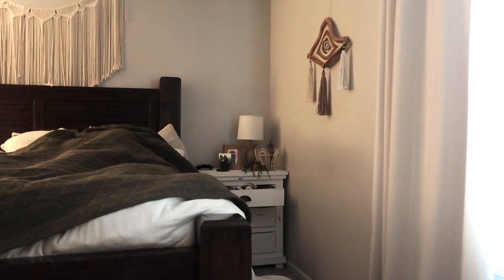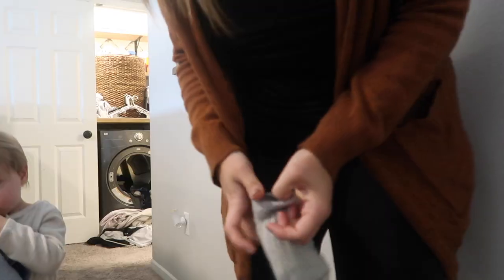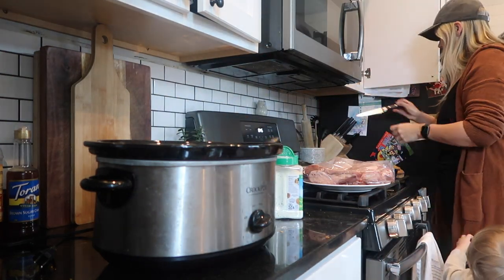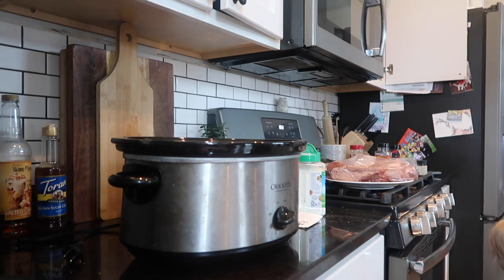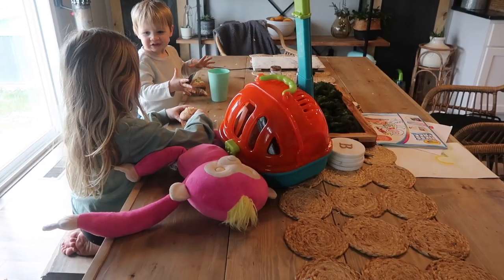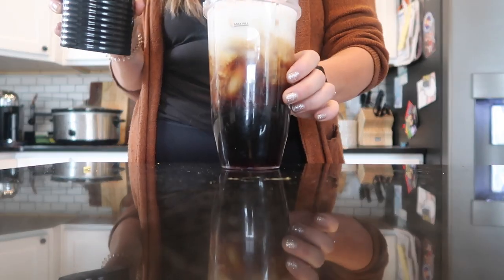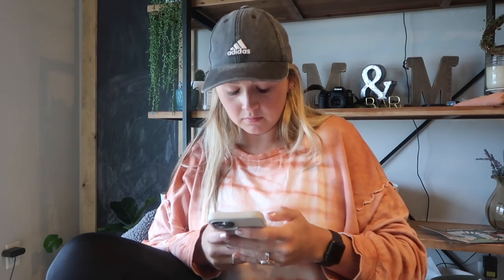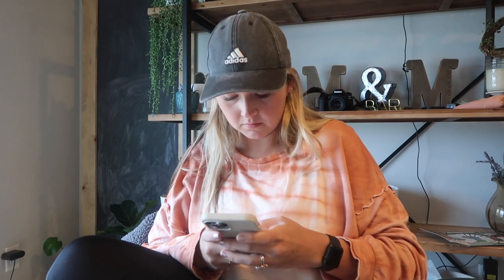*Realistic* DAILY ROUTINE OF A WORK FROM HOME MOM OF 2 | An Off Day | Morgan Bylund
Sharing a realistic off day!! What my daily routine as a work from home mom of 2 can kind of look like sometimes- because if I'm being honest it changes every single day. Sometimes I am up at the crack of dawn editing and emailing, sometimes I am driving hours to deliver pieces of furniture, and then there are days where I can't do anything else except be mama. Welcome to my corner of YouTube and chaos!

•POPULAR PRODUCTS•
My favorite diaper backpacks:
Miss Fong:

Amazon Store: